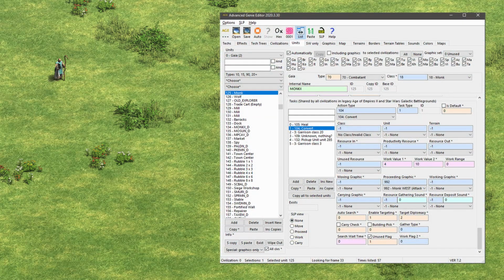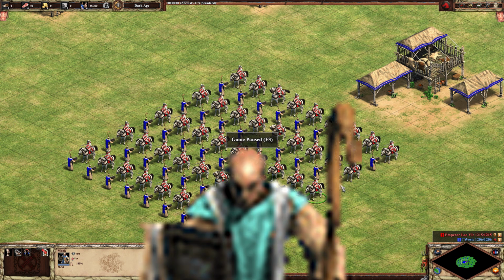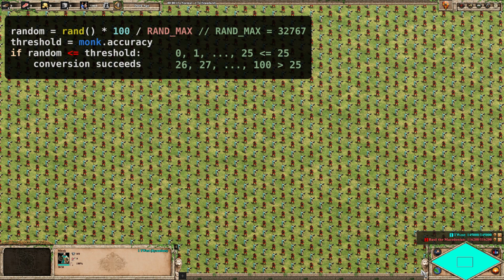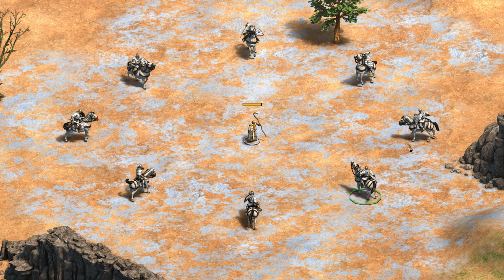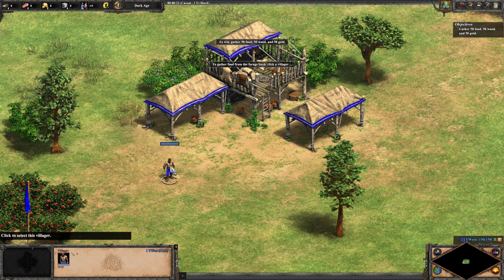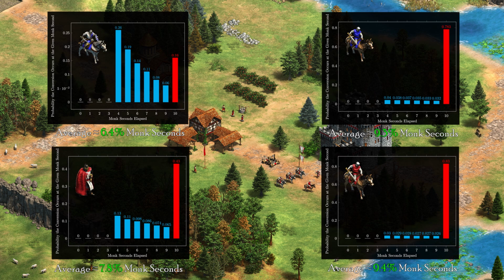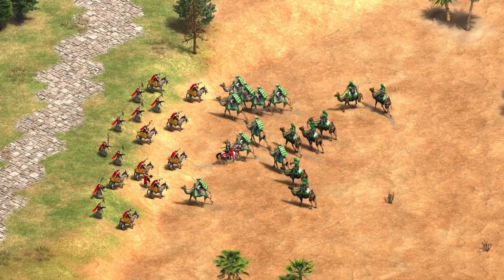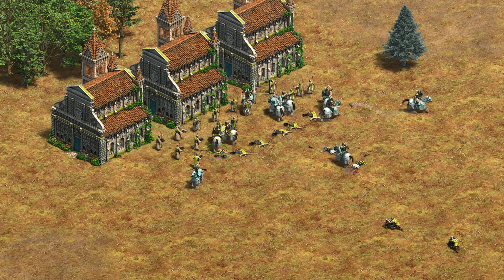How Monks Really Work (and Tips to Micro Them) - The Truth Behind the Wololo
Wololo.

Special thanks to anda, Bowswung, Jineapple, and Mr. Kirby for helping out with testing and uncovering the details behind the arcane art of Monk conversions.